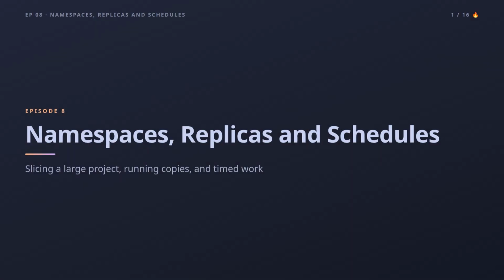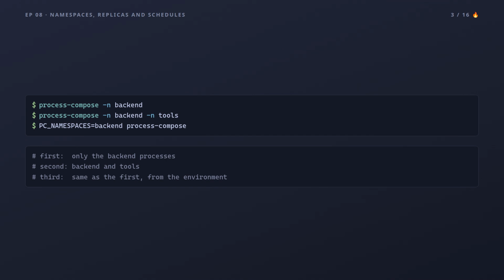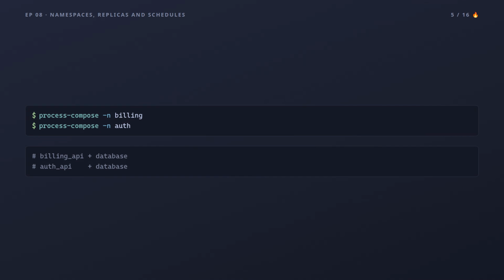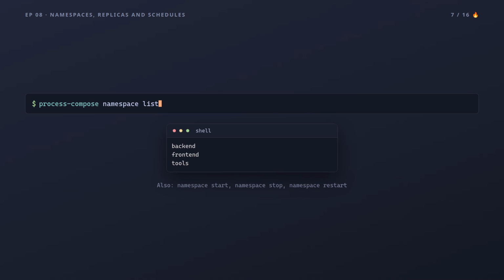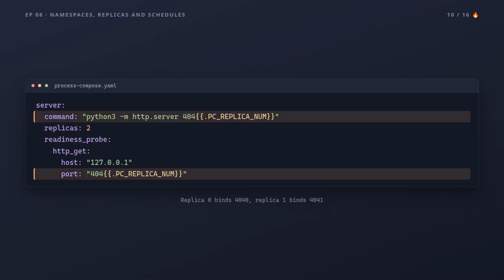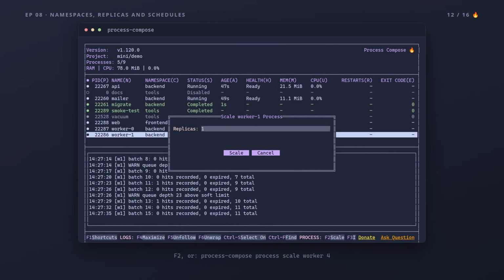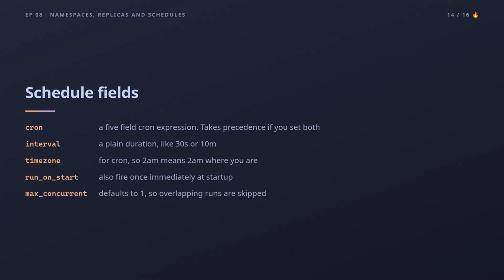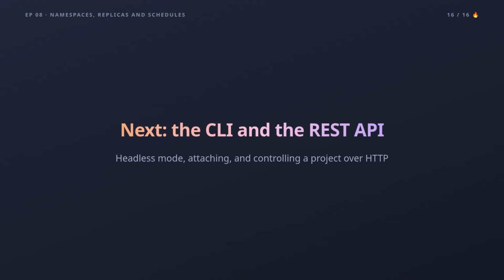Process Compose, episode 8: Namespaces, Replicas and Schedules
Slicing a large project, running copies, and timed work.

Once a compose file covers more than a handful of processes, you want to run part of it rather than all of it. That's namespaces. Then two features that come up alongside: running several copies of a process, and running something on a timer.

Part of a ten episode series on Process Compose, a process orchestrator for programs that are not in containers.

Chapters
0:00 Intro
0:31 process-compose -n backend
1:05 process-compose -n billing
1:40 process-compose namespace list
2:24 Replica 0 binds 4040, replica 1 binds 4041
2:56 F2, or: process-compose process scale worker 4
3:29 Schedule fields

Runtime 4:19.